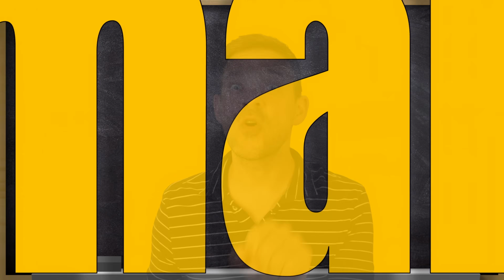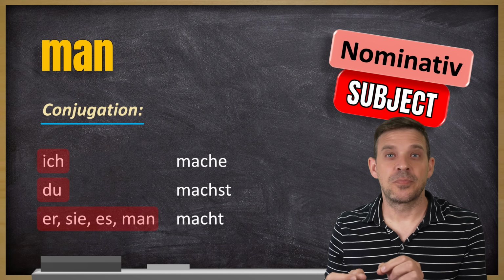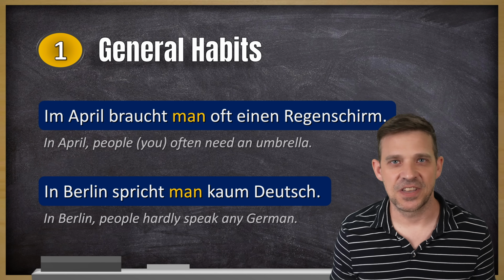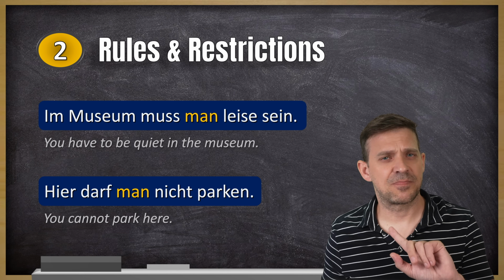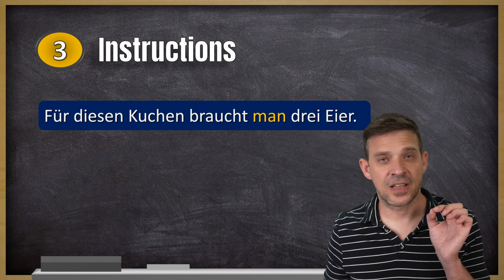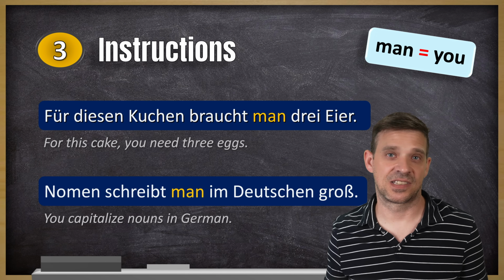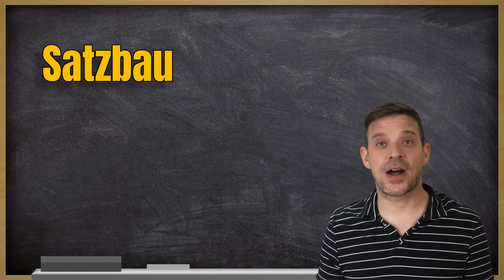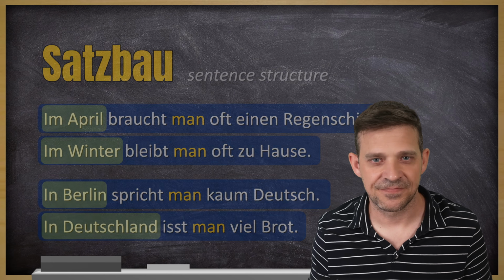The German "man": Rules, examples & common mistakes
Are you translating the English generic "you" directly into the German "du"?
Stop right there! In this A1 German lesson, we look at the indefinite pronoun "man" - one of the most important and frequently used words in the everyday German language.
Learning how to use "man" correctly will immediately make you sound more like a native speaker. In this video, we cover the exact rules, address the specific misunderstandings for English speakers and practice with highly useful everyday examples.

Are you looking for self paced German video online courses which actually get you results?

⌚ TIMESTAMPS
0:00 "man" in English
0:53 Common Misunderstandings
1:33 Verb Conjugation
2:52 Situation 1: General Habits
5:34 Hausaufgaben
6:22 Situation 2: Rules & Restrictions
8:33 Situation 3: Instructions
10:34 longer examples sentences
13:25 Bonustipp

Luzi & Johannes

Luzi & Johannes